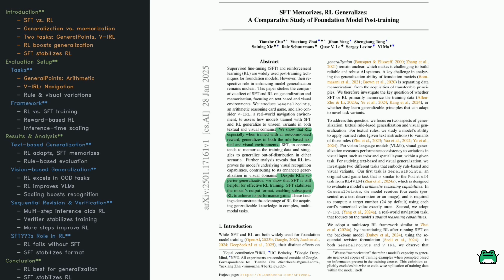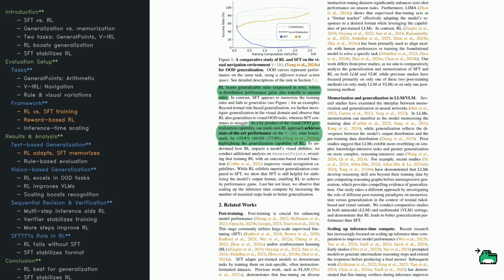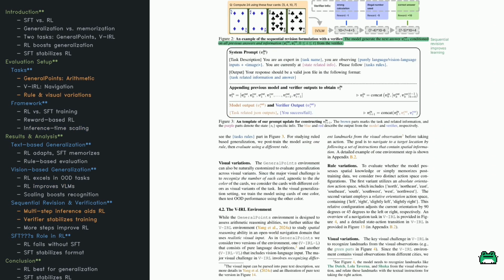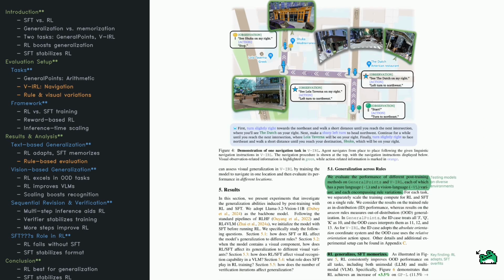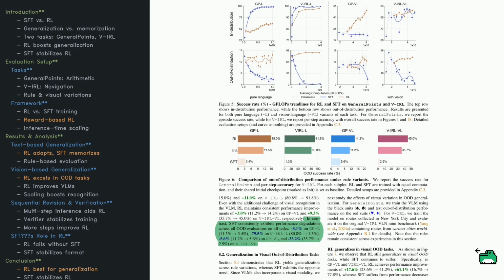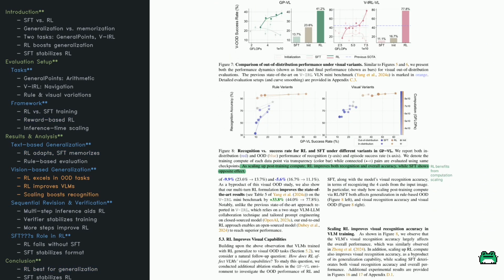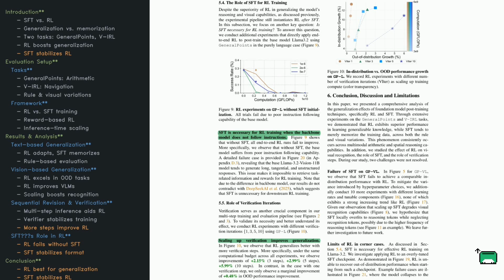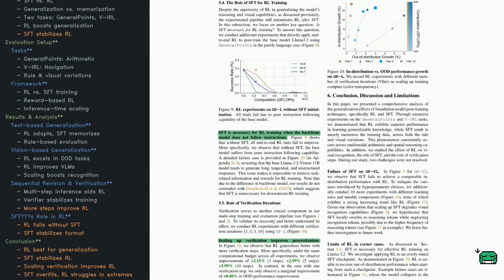SFT Memorizes, RL Generalizes: A Comparative Study of Foundation Model Post-training (PaperWalkthru)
👥Authors: Tianzhe Chu, Yuexiang Zhai, Jihan Yang, Shengbang Tong, Saining Xie, Dale Schuurmans, Quoc V. Le, Sergey Levine, Yi Ma
🏫Institutes: The University of Hong Kong, UC Berkeley, Google DeepMind, New York University

Tethering RL: How SFT Keeps the Kite Soaring🪁

This research directly compares the generalization capabilities of supervised fine-tuning (SFT) 🧵 and reinforcement learning (RL) 🪁 for foundation models, using both text-based and visual tasks. Unlike previous studies focusing primarily on one method or modality, this paper offers a comparative analysis across both LLM and VLM settings.